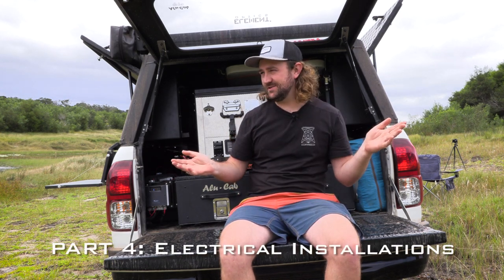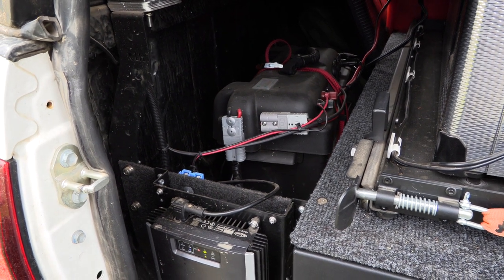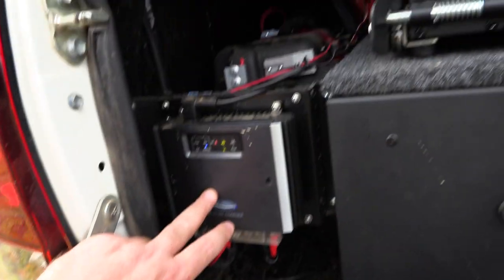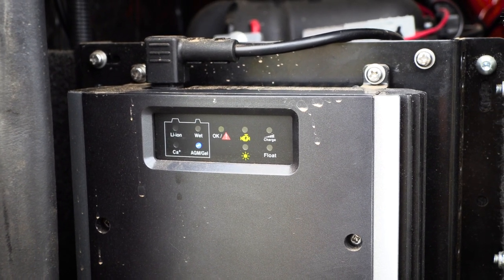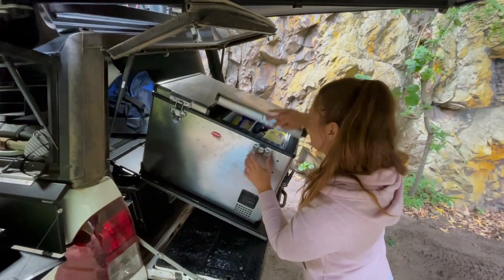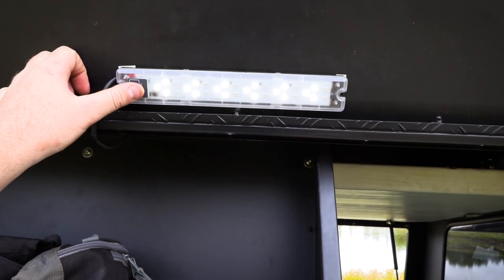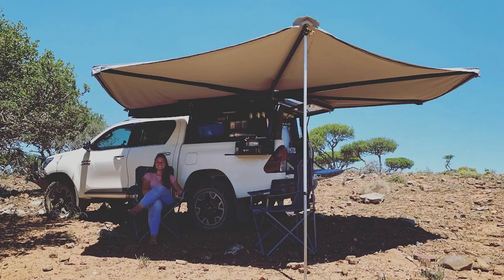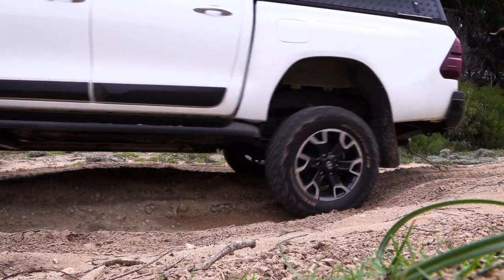Electrical Installations: Hilux Overland Build, pt.4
If you plan to run a fridge and camping lights, you will need to look at a dual battery system. In this video we take a loot at the options I chose for my build.